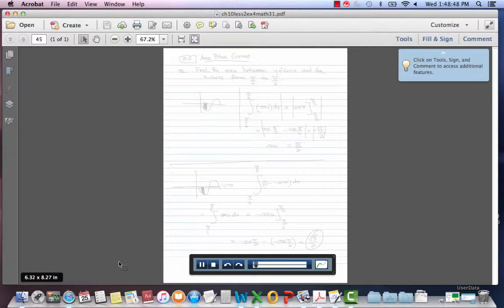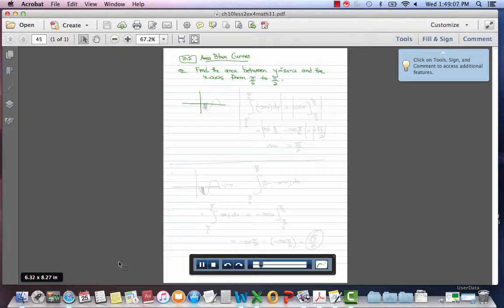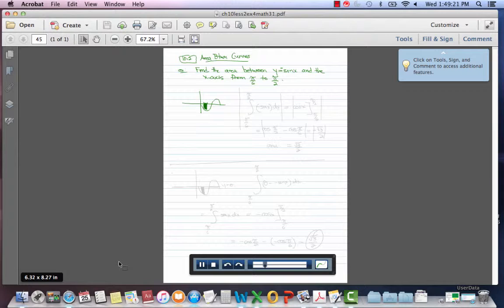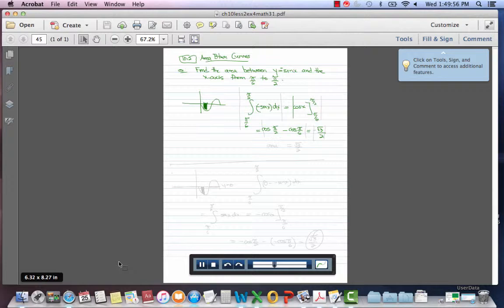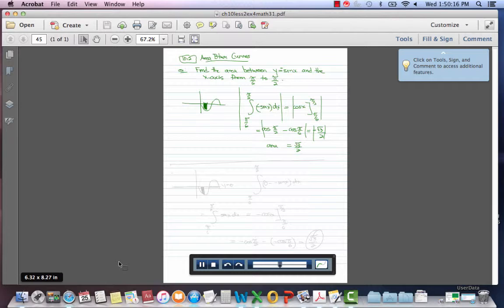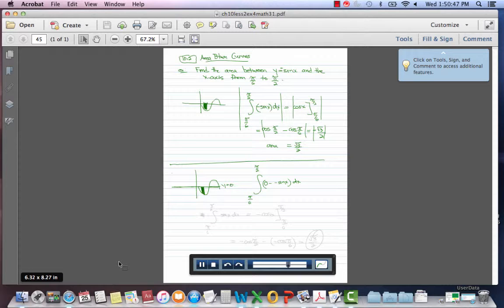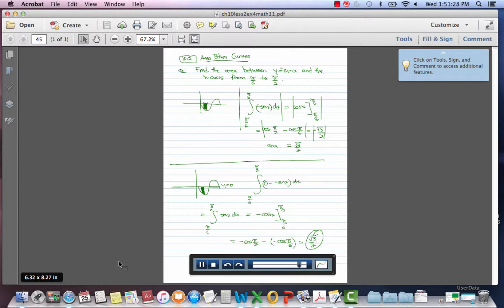Chapter 10 Lesson 2 Example 4 Math 31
Lesson 10.2 Ex4 Math 31 Area Between Curves